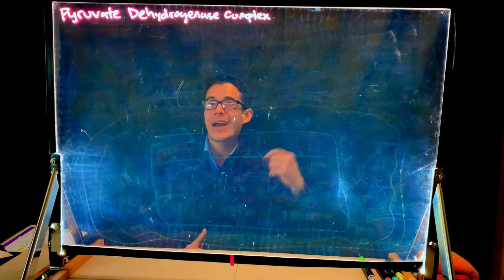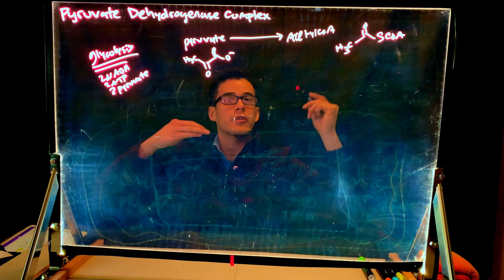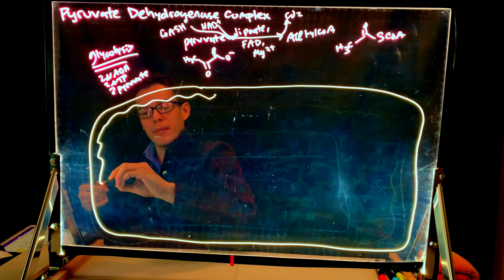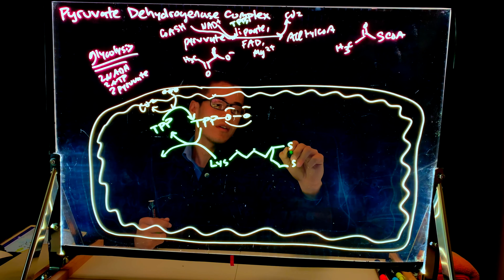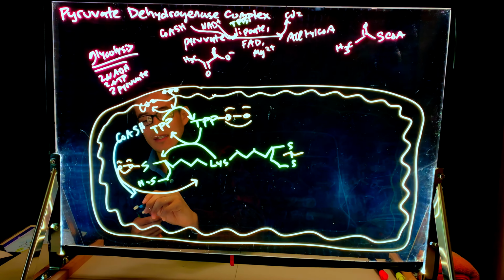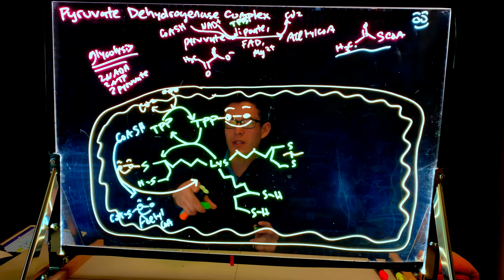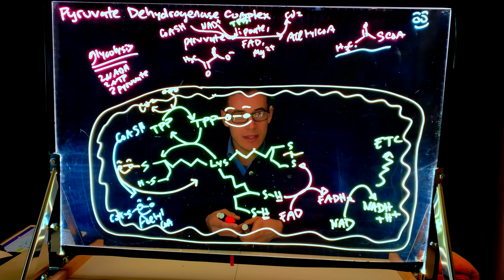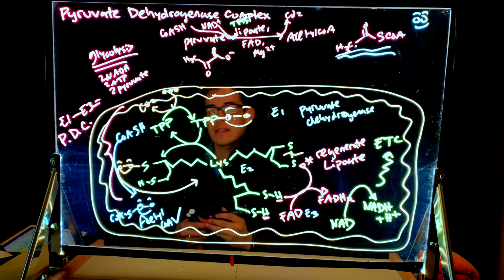Pyruvate Dehydrogenase Complex | BIS 105 | UC Davis | Eric The Tutor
In today's lesson, we explore the pyruvate dehydrogenase complex. This complex is made up of three different enzymes that work together to transform pyruvate into acetyl CoA. We examine cofactors such as TPP, lipoate, and FAD. I hope you enjoy!